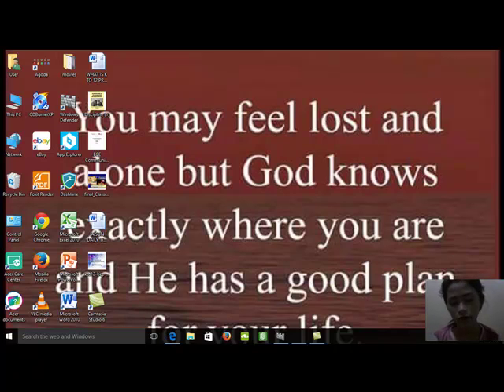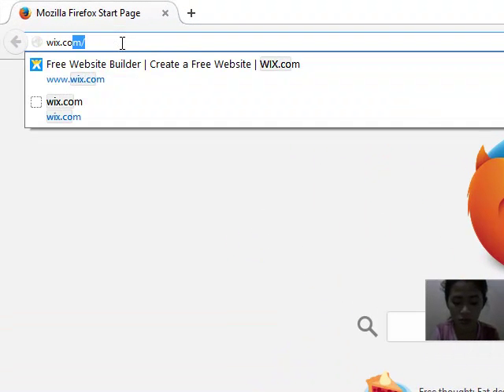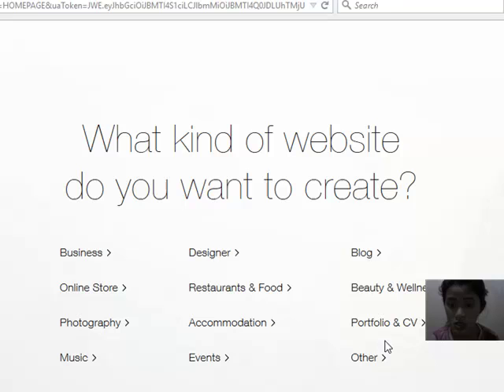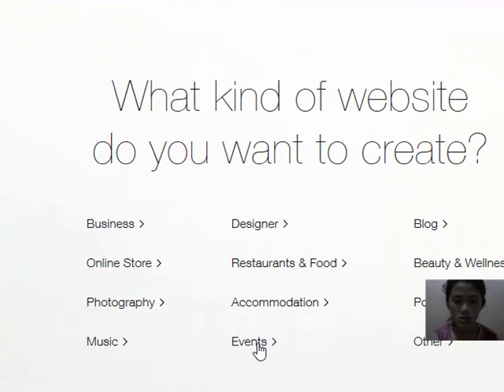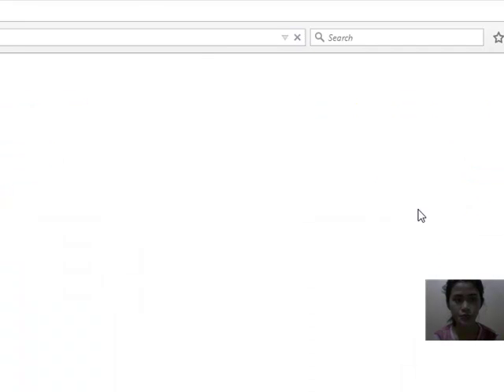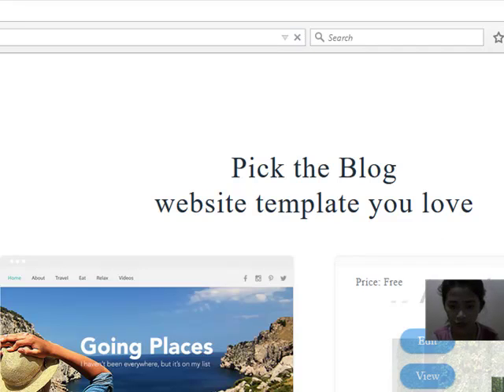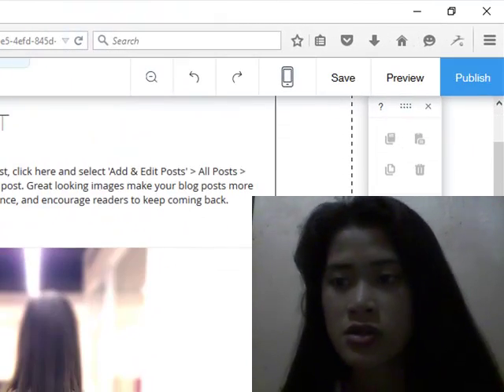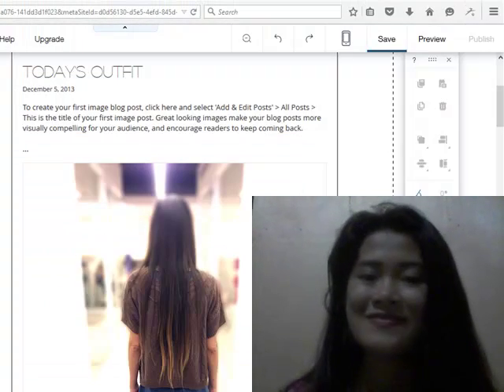My Tutorial on How to Create A Blog using Wix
Newbie and still Practicing for the sake of my GRADES